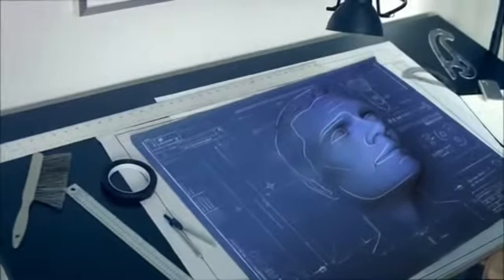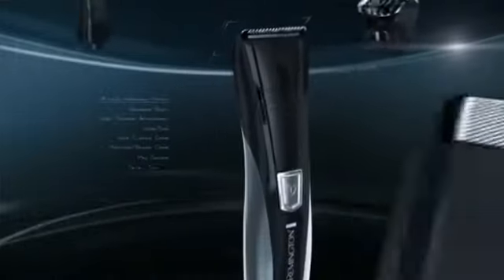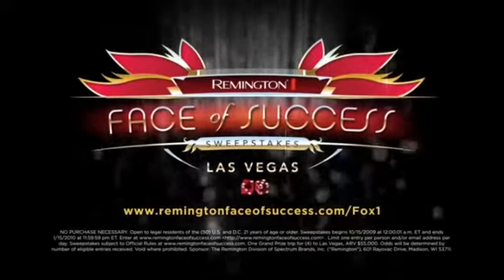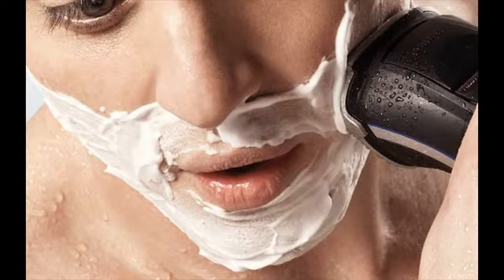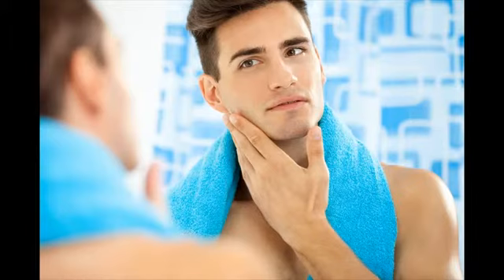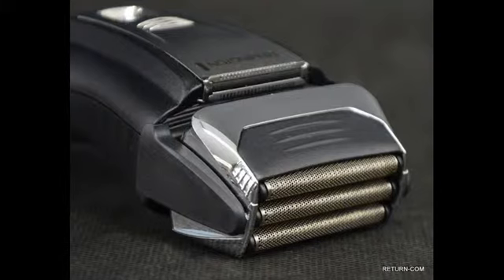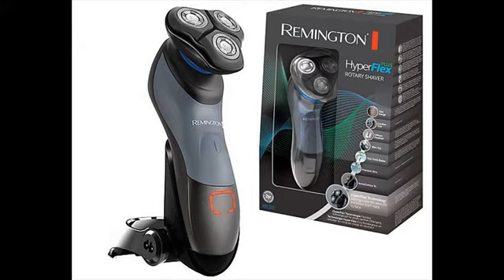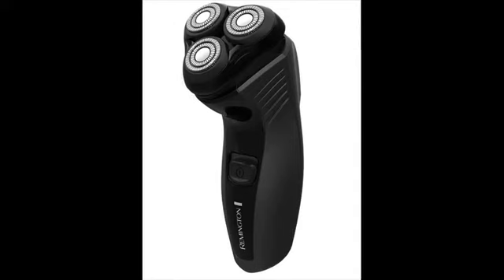remington rotary shaver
Remington electric razors are cheap yet they are certainly not cheap with regard to quality and overall performance. Remington is into manufacturing electric shavers for more than 75 years and there are hundreds and a large number of men who are absolutely pleased with Remington shavers.
Remington is mostly into manufacturing entry level and mid level electric razors. When you choose your shaver correctly you can expect to find the best deal out there with Remington.
As mention previous, Remington shavers were extremely popular in the past. In the 60’s, they were the first someone to unveiled cordless rechargeable shaver. In addition they manufactured another breakthrough by incorporating flexing foil system in the mid of 70’s.
Remington shavers are primarily split into two categories - F sequence and R sequence. The F series are foil shavers and the R collection will be rotary shavers. They don’t have the very best electric shavers but they are excellent when your needs are fundamentals.
Take notice that Remington shavers are not design to last 6 - 7 years just like the other top brands. But not everyone want to stick to a shaver that long. Some individuals are happy having to pay $30 - $50 for a shaver that may last a year or two. Moreover, you are getting a close and comfortable shave.
In fact,when we discuss closeness Remington shavers will be the best choice when you pick entry level ($20 - $50) electric razors. They often out-perform shavers from other top brands in the same category.